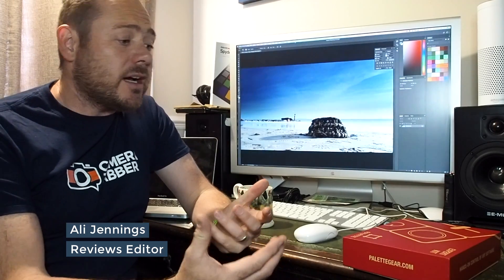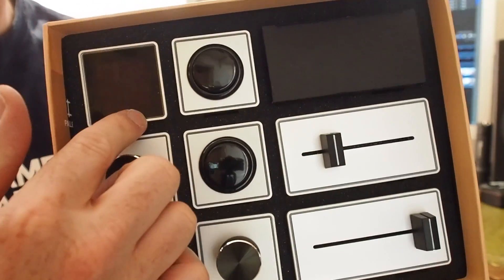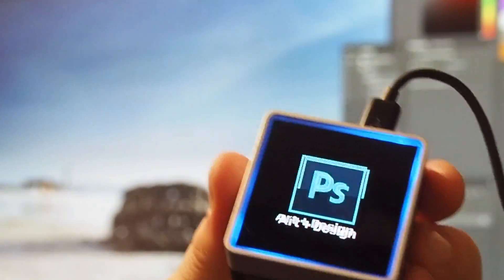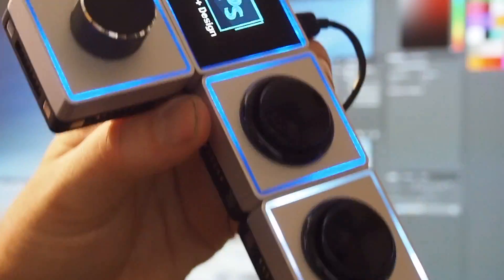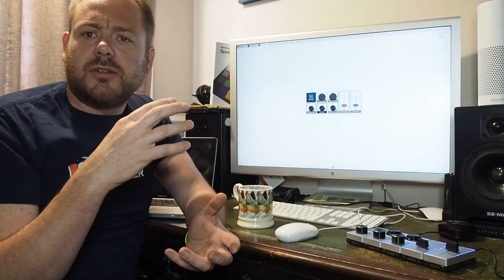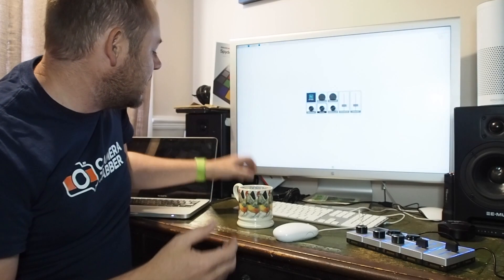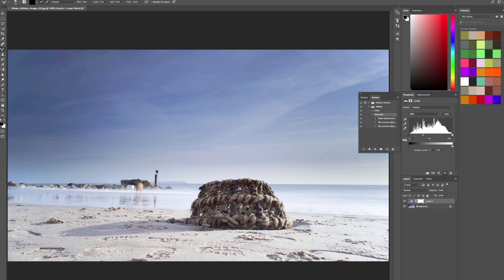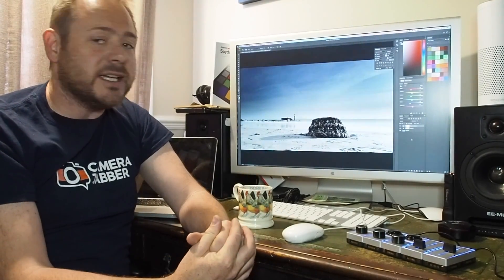Palette Gear product overview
Palette Gear is one of a new generation of innovative imaging tools made possible by funding from Kickstarter.

It's simple modular design enables you to tailor the buttons, dials and sliders to a configuration that suits your workflow in Photoshop, Premiere Pro or Final Cut Pro X.

In this video Ali Jennings takes a quick look at what it can do.